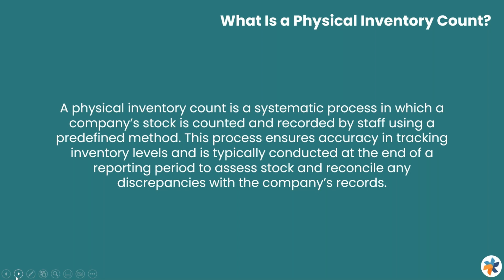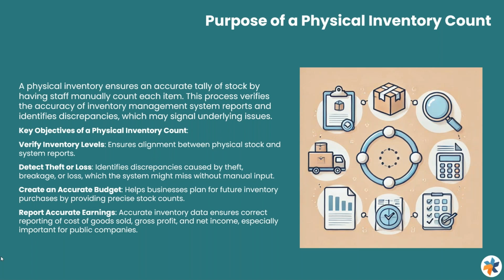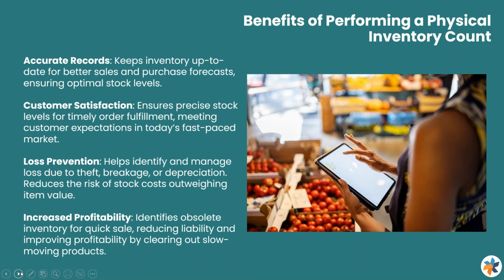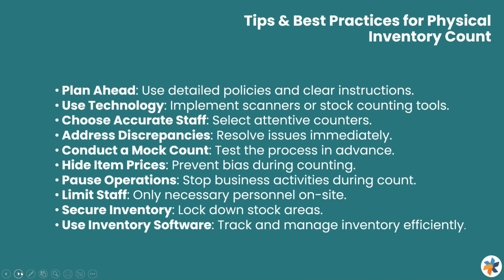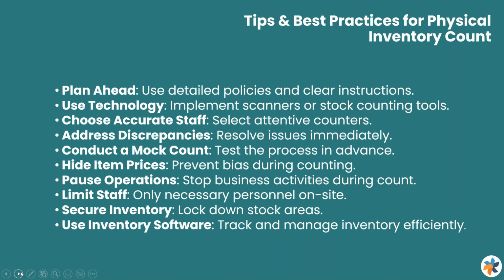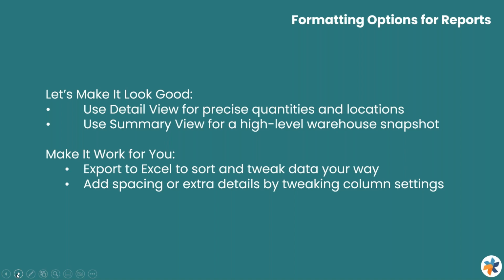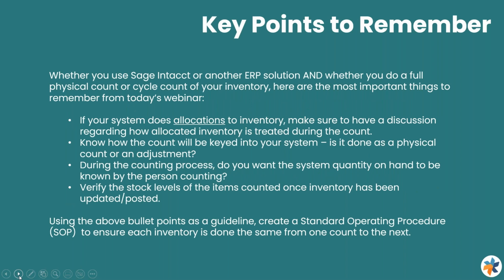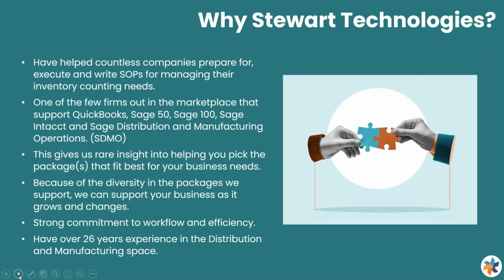Physical Counts with Intacct: A Comprehensive Guide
Navigating the complexities of physical inventory counts can be challenging for any business. This webinar will introduce you to Sage Intacct's comprehensive inventory management capabilities, designed to streamline your physical counts, enhance accuracy, and improve operational efficiency. Whether tracking stock levels, reconciling discrepancies, or optimizing your inventory processes, Sage Intacct provides the tools to simplify and automate your physical count workflows, ensuring better control and insights for your business.